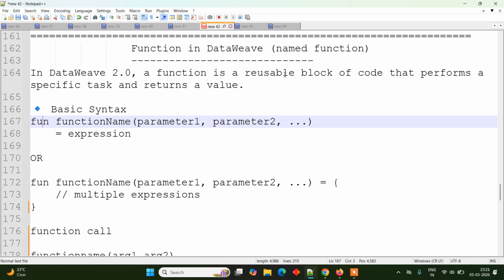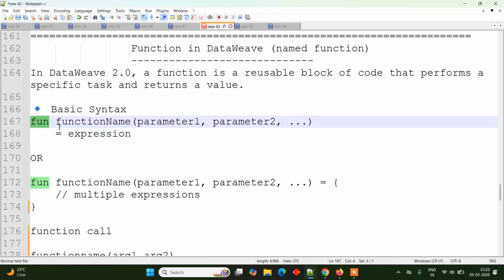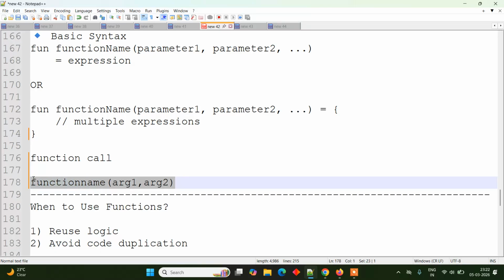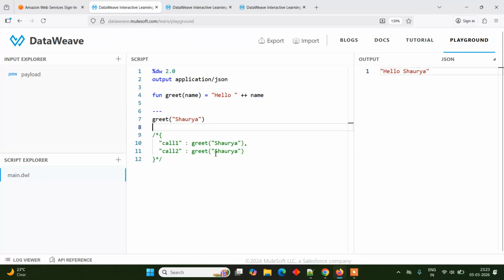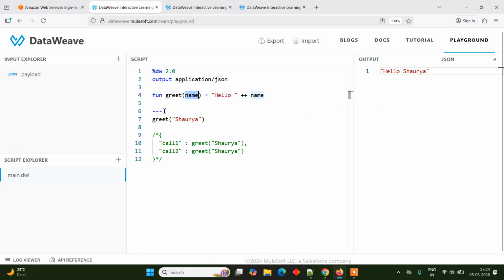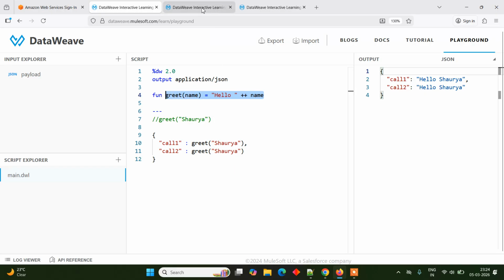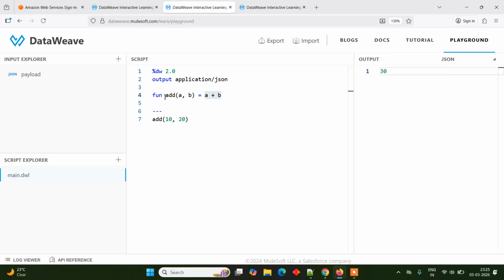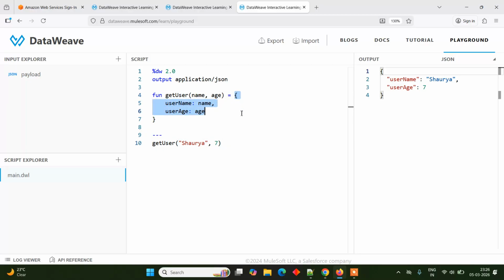named function in Dataweave2 0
🚀 **Named Functions in DataWeave | MuleSoft DataWeave Tutorial**

In this video, we explore **Named Functions in DataWeave 2.0**, an essential concept for writing clean, reusable, and modular transformations in MuleSoft. Named functions allow you to define your own functions with a name and reuse them throughout your DataWeave script, making your code easier to maintain and understand.

You’ll learn:
• What **named functions** are in DataWeave
• How to **create and use named functions**
• The **syntax and structure** of named functions

This tutorial is perfect for **MuleSoft developers, beginners learning DataWeave, and anyone preparing for MuleSoft interviews**. By the end of this video, you’ll clearly understand how named functions improve code readability and reusability in DataWeave scripts.

💡 If you are learning **DataWeave step by step**, this video will help you write more structured and maintainable transformations.